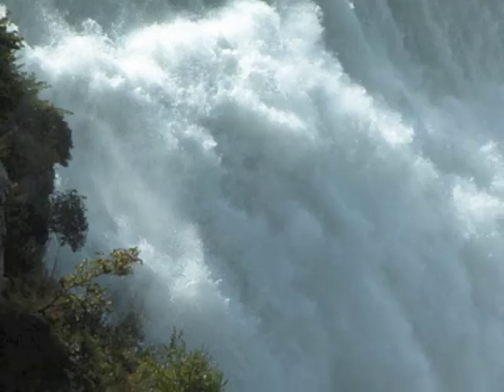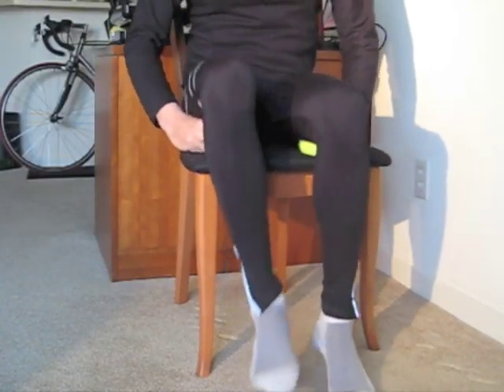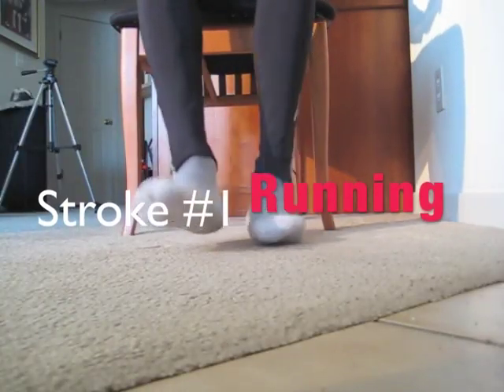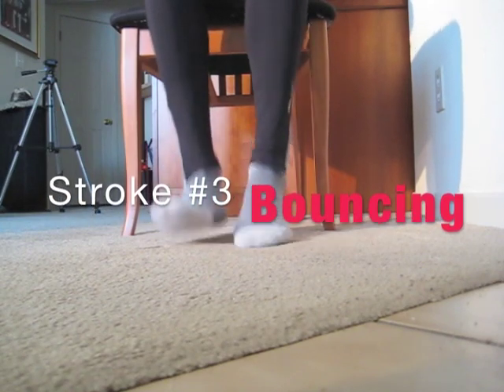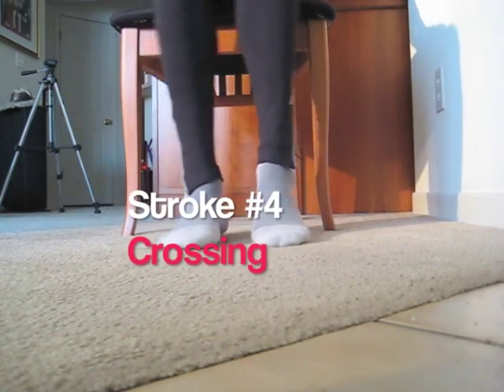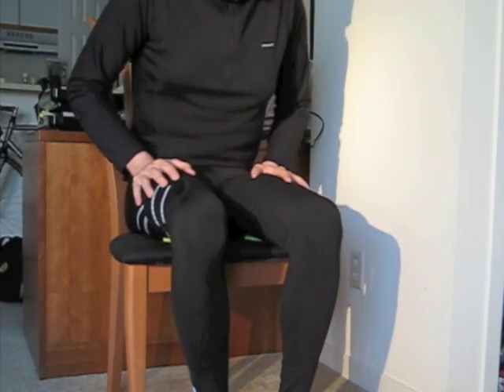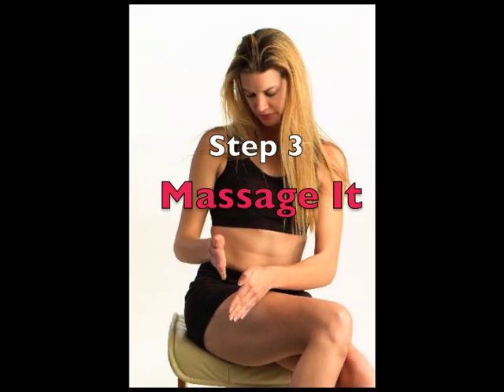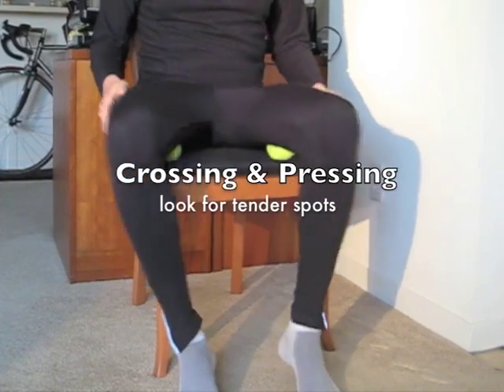Hamstring Self-Massage with Tennis Balls: Do It While You View It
This massage video is designed to relieve your tight sore hamstring muscles. You’ll learn a simple massage routine that will have you feeling better fast. The massage is based on my book “Self-Massage for Athletes.”Learn more about self-massage

CHANNEL DESCRIPTION
Welcome to Feel Better Fast, the YouTube Channel dedicated to helping humans get healthier and fitter faster. My name is Rich Poley. I wrote the book ‘Self-Massage for Athletes,” which pretty much made me the world’s leading authority on the subject. This YouTube Channel is based on the book.

If you’re curious about a time-tested yet revolutionary way to get healthier and fitter faster this channel is worth exploring. It delivers an ancient healthcare therapy via video. At its heart, is the power of human touch.

Self-massage is a healthcare technique as old as DNA. Its power to turbo charge health has been known for millennia. Along with food, sleep, and movement, human touch is one of the four pillars of real healthcare. All four have served our species since the beginning of human evolution, in fact, they predate us. These four primal ingredients of a healthful life are baked into our genes.

Self-massage was marginalized as healthcare in the 20th Century. It was trivialized by the medical business model that characterized any healthcare that medicine doesn’t profit from as ineffective or dangerous. For hundreds of thousands of years, though, massage has been handed down, almost instinctively, from generation to generation along with food, exercise, and sleep. Not surprisingly, massage survived, because it works a form of magic on the human body.

Feel Better Fast weds this ancient healthcare technology to video in the age of social media. This union reinvigorates, retouches, and reteaches basic massage strokes.

I’ve gathered some of the most effective and popular massage videos ever made for you to experiment with.

*Massages to treat and help heal (almost) every part of your body
*Recovery massages: to help your muscles rehab and grow stronger after exercise
*Pre-workout massages: to warm you up before a workout
*Tennis Ball massages: that double as workouts
*Massage tools: to help your hands make the rest of you feel better fast
*Training videos to help get you moving

SURPRISING BENEFITS OF MASSAGE
Unless you’ve written a book on massage you probably don’t know all the benefits you can get from a daily dose. Let me fill you in.

For Your Body:
Massage relieves pain. Children know their parents’ touch can make their pain disappear. Touch is nature’s analgesic. Athletes know massage reduces muscle pain and soreness after working out. It accomplishes this feat by releasing endorphin cocktails, a complex series of natural chemicals that your body produces to relieve pain.

For Your Mind:
Massage improves mood. It reduces cortisol, better known as the stress hormone. Daily massage shrinks stress and anxiety. It works as an anti-depressant with none of the harmful side effects of pharmaceuticals. As an extra benefit, massage delivers an enhanced relaxation response. So if you have trouble sleeping massage can serve as a sleep aid.

For Your Health:
Daily massage improves health. Studies show touch strengthens the immune system, making you less likely to get sick. And if you don’t get sick you’re less likely to need medical attention. That fact alone will improve your health.

For Your Spirit:
Massage is good for the soul. Touch focuses your attention on your body, and if done with intention it boosts your ability to concentrate. Enhanced concentration is the basis of meditation. And meditation is good for your spirit.

For Your Budget:
Massage will improve your health and fitness in less time and for far less money than you spend now. Massage may be the healthiest, least expensive luxury you can’t afford to miss out on.